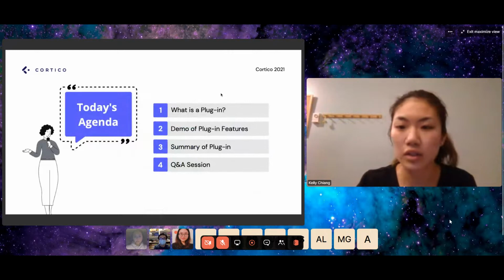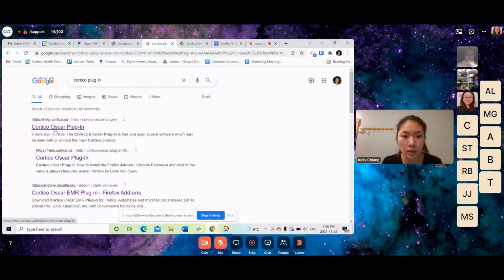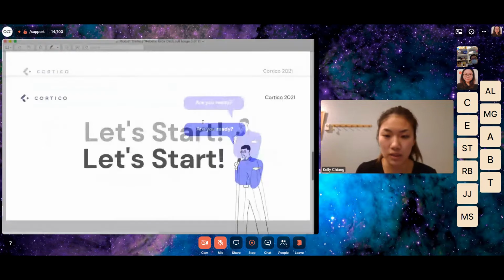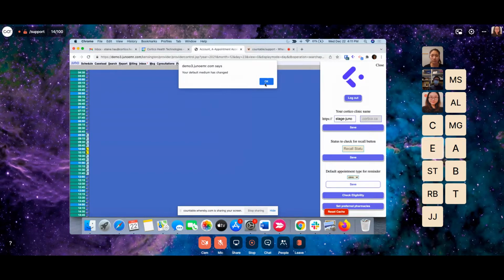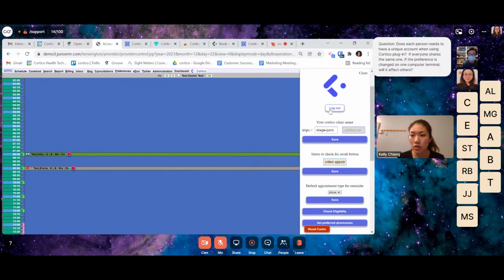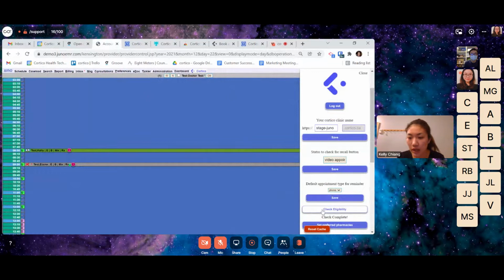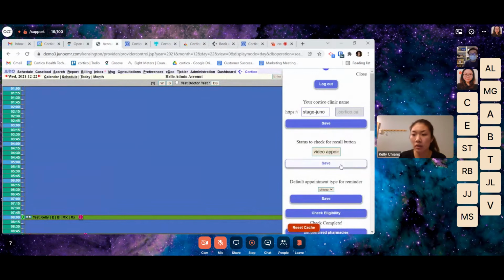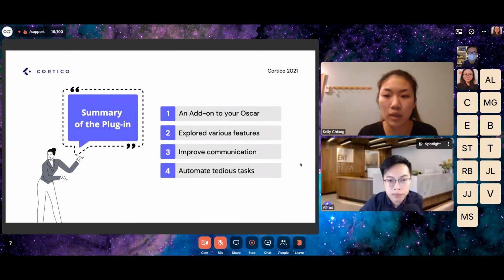Cortico Plug-in Training Session